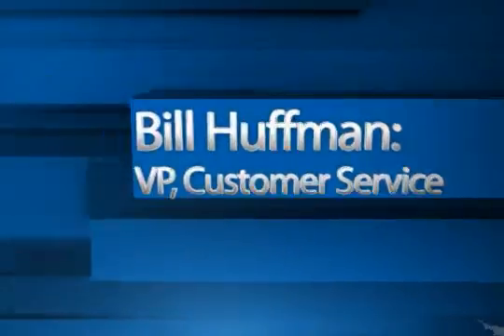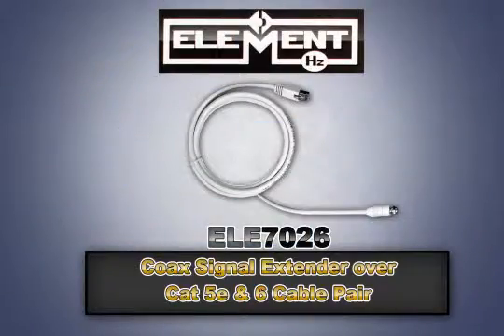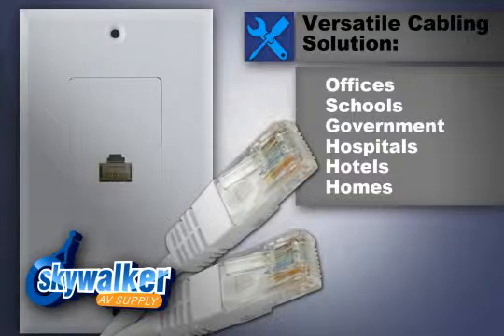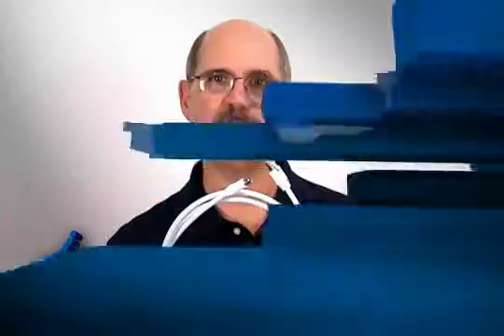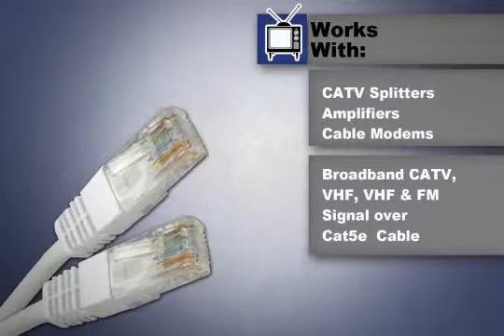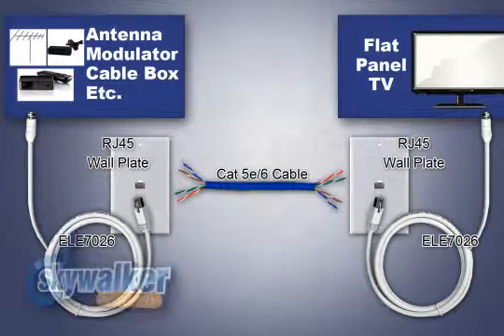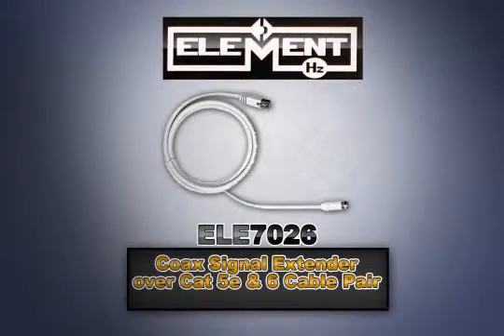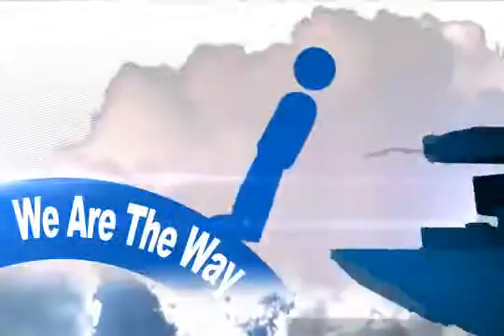ELE7026 intro 01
Introduction to the Element HZ ELE7026 Coax Signal Extender over Cat5e/6 (Pair) from Skywalker AV Supply.